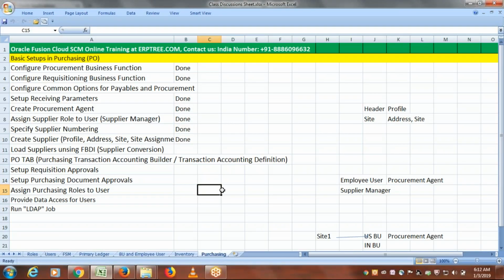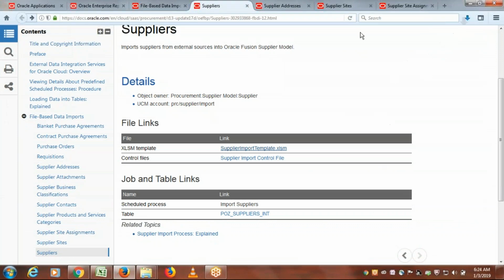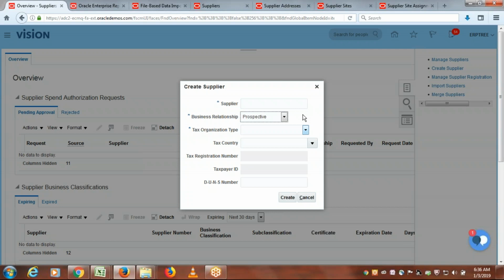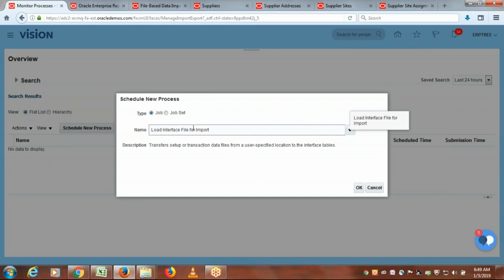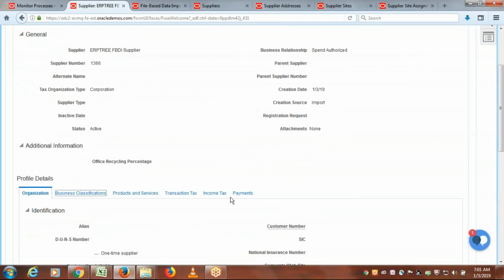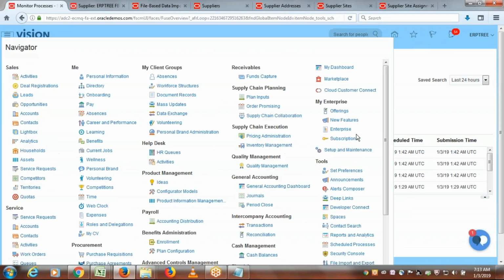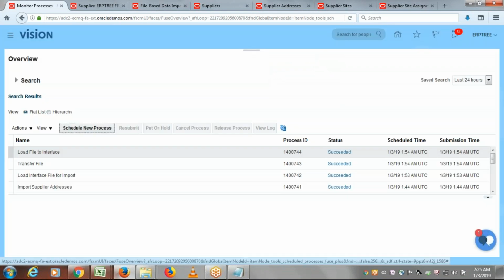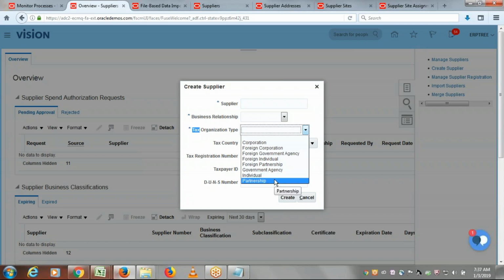36th SuppliserConversion FBDI Process